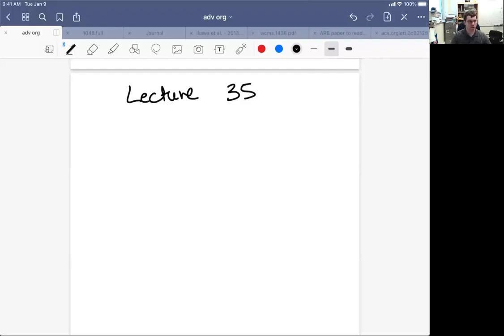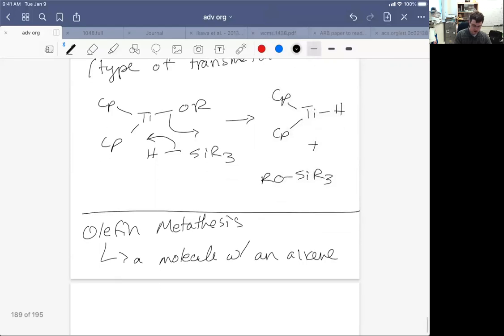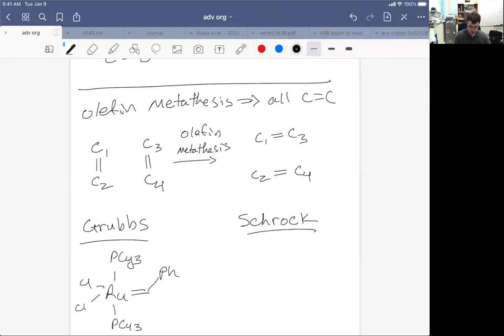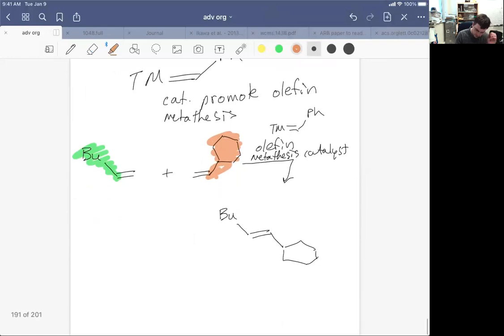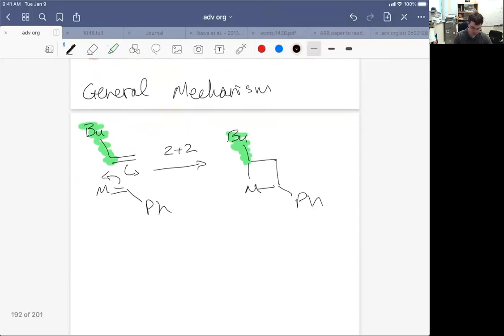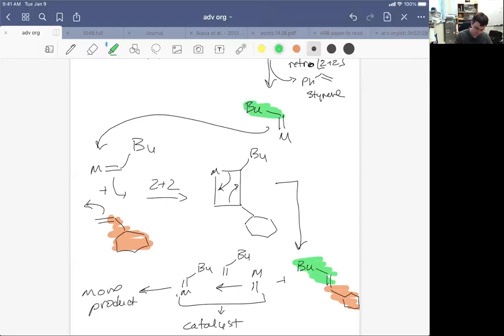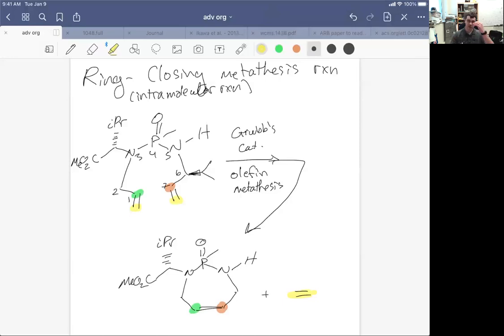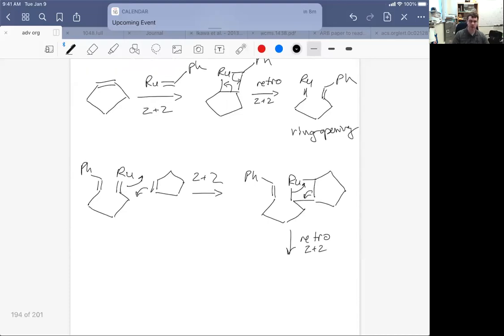Adv Org Lecture 35: Olefin Metathesis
Advanced Organic Chemistry Lecture 35: Olefin Metathesis